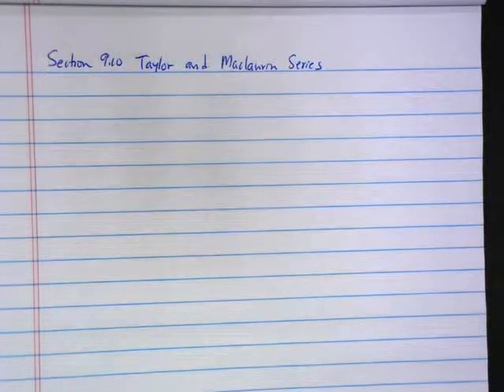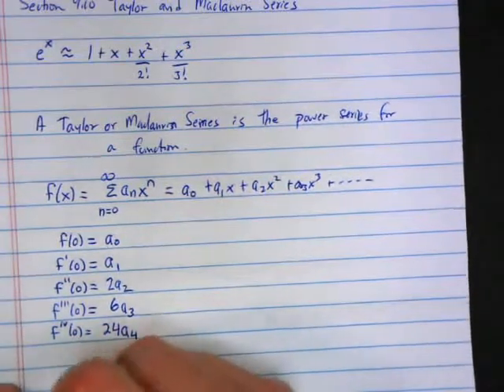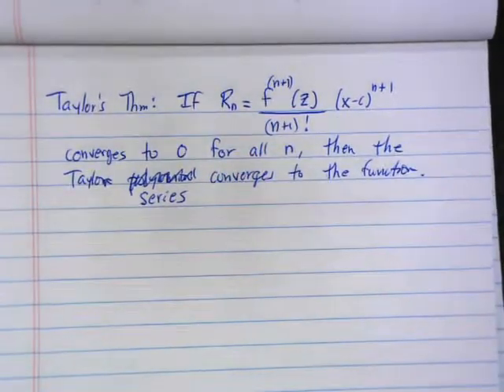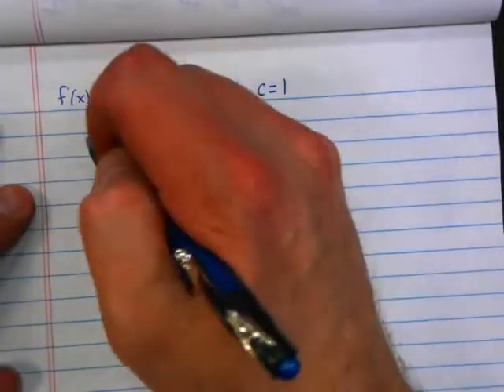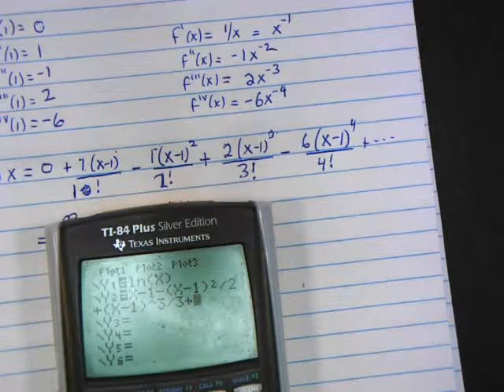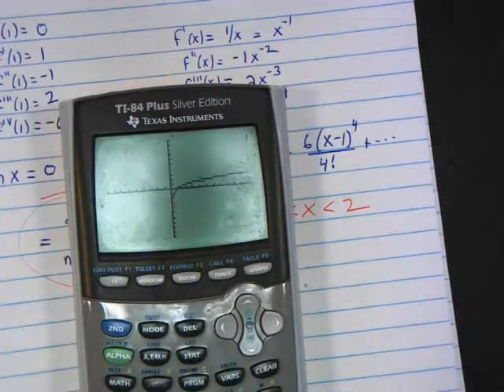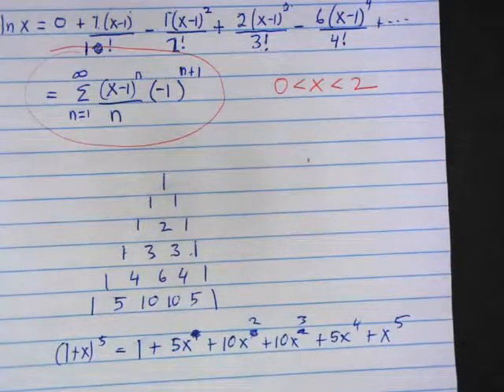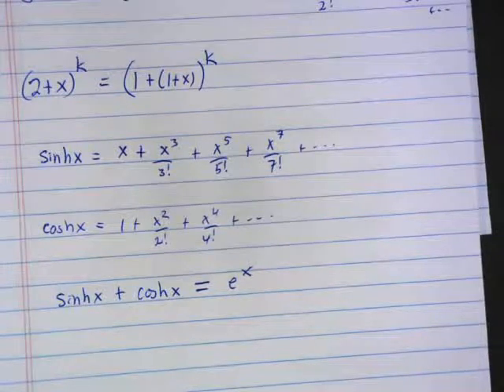Math1620 Larson Section 9-10